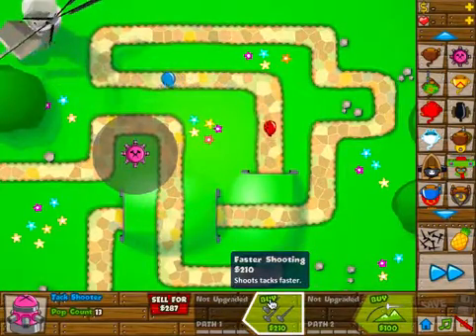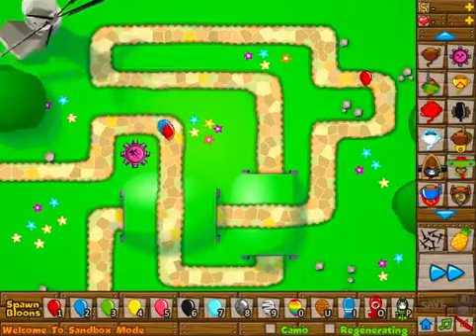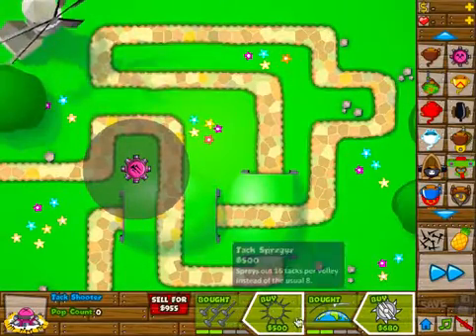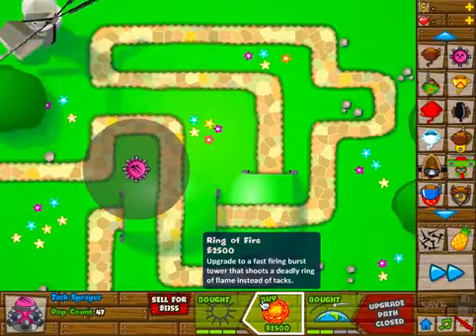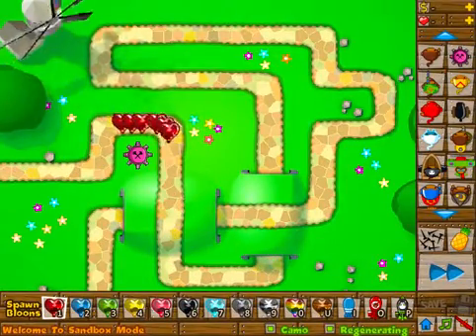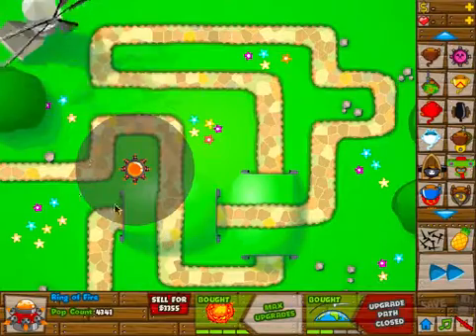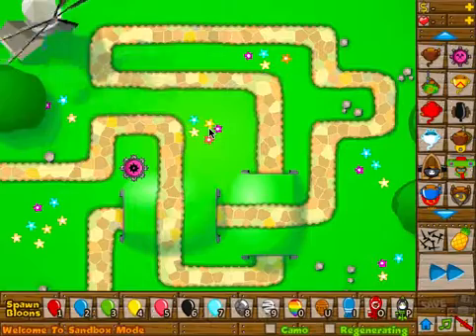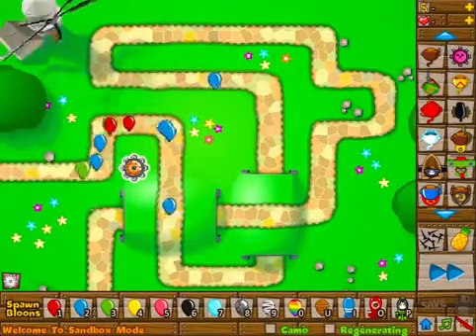Individual Tower Episode 2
I am going to make this a series where I talk about individual towers and all there upgrades, strengths, and weaknesses. I have already done one for the dart monkey. This was about the tack shooter. The new series will be called Individual Tower Series. I forgot to test if the maelstorm could pop leads in the video so I tested after, it can not, even with its ability.